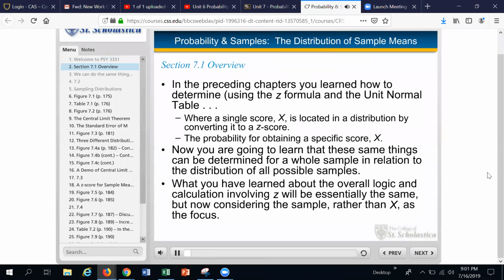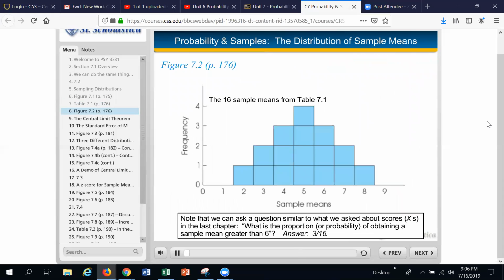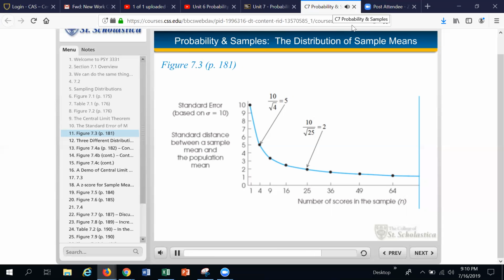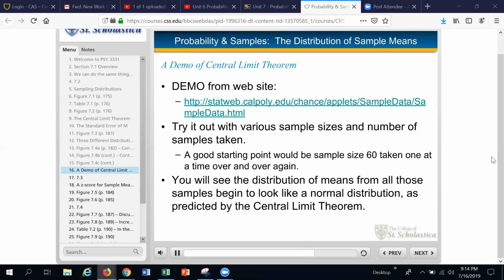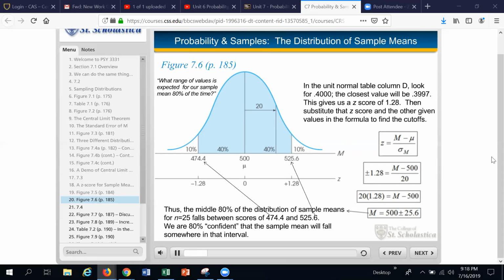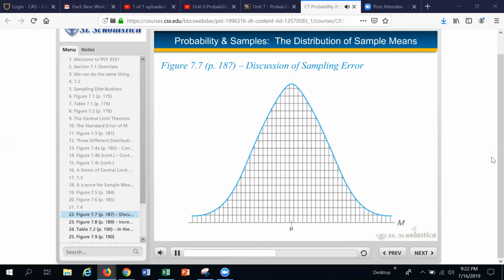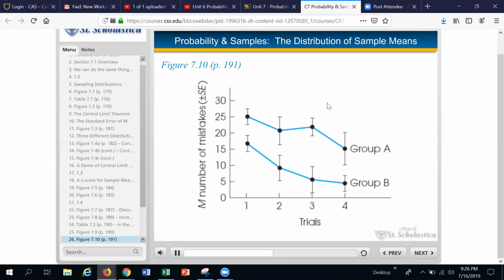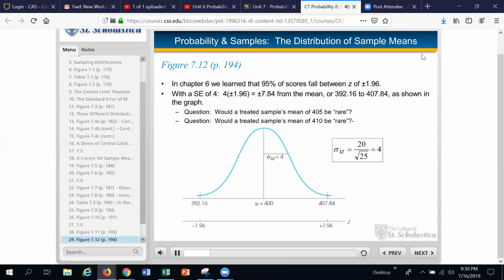Unit 7 Probability and Samples